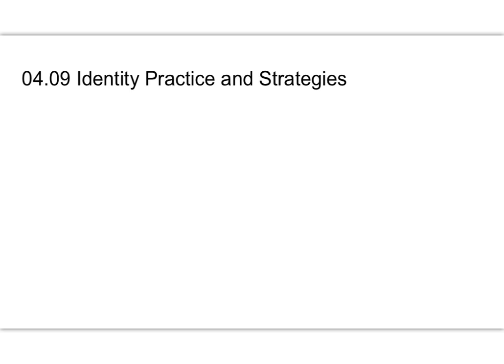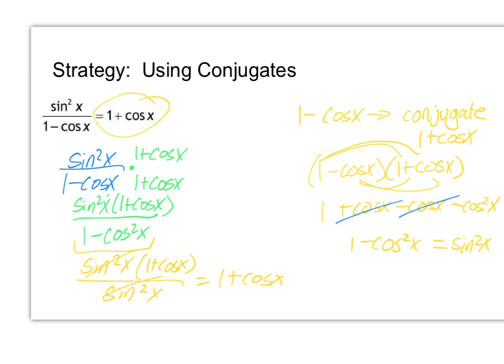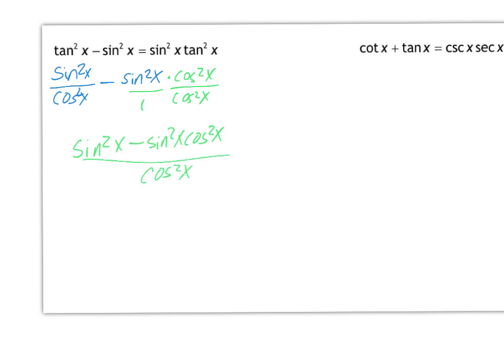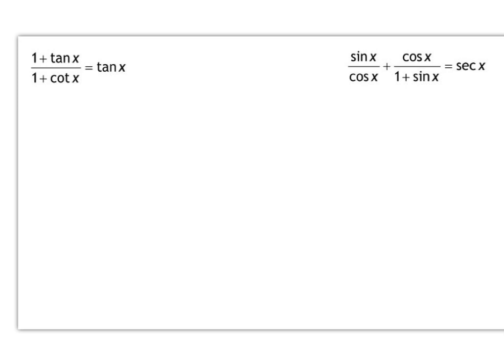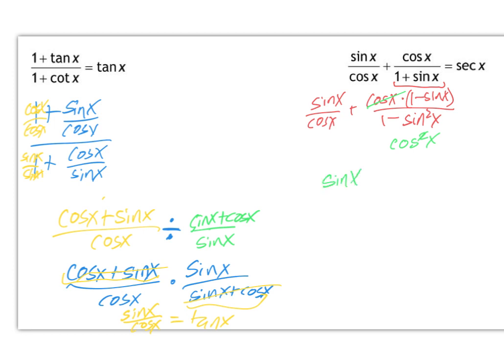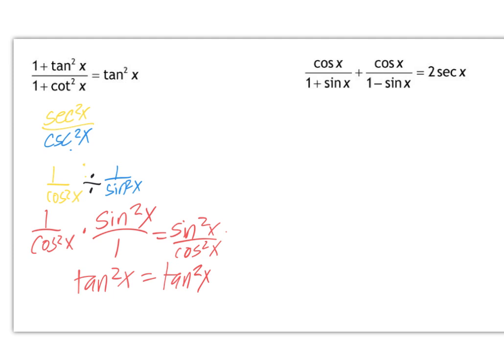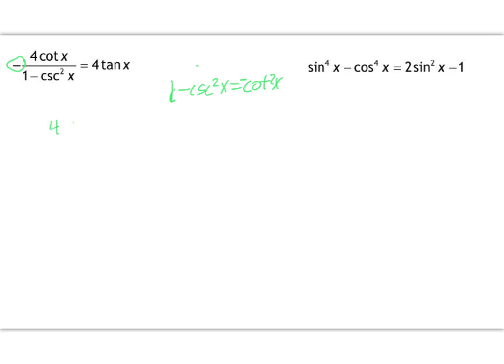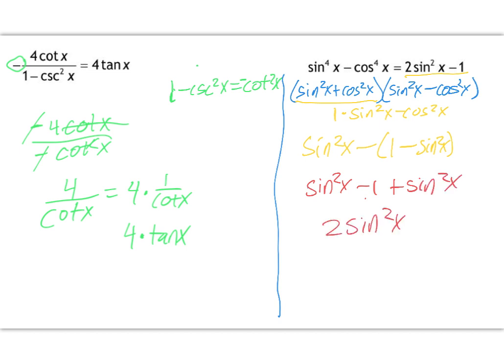pc 04.06b identities strategy